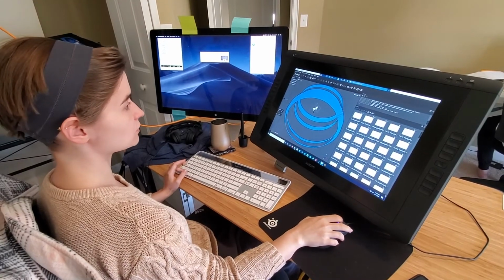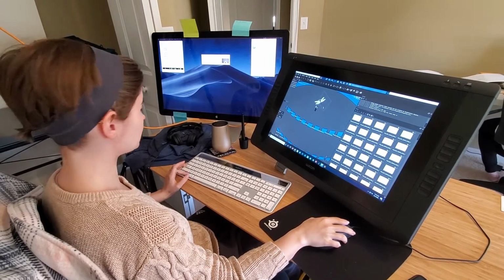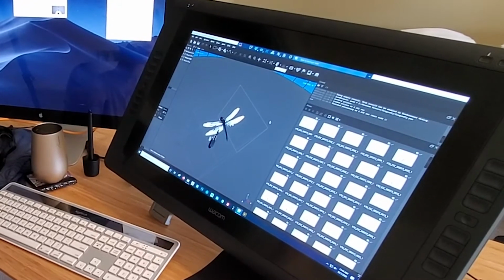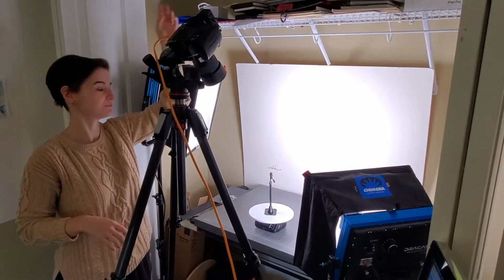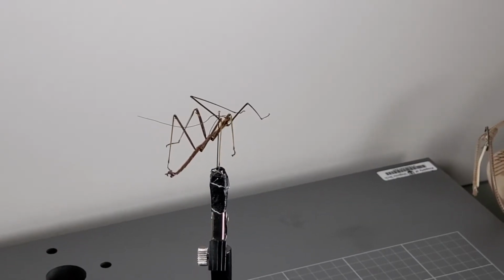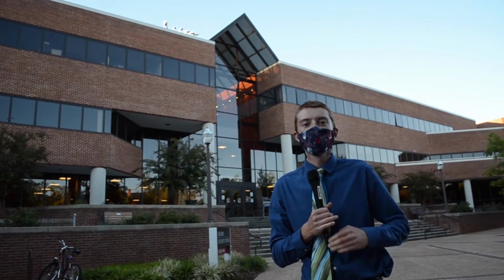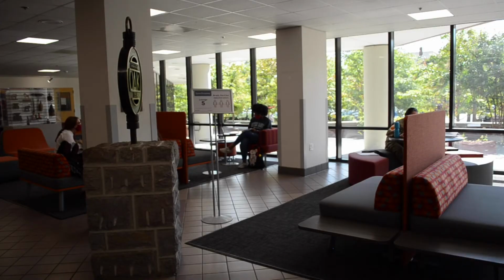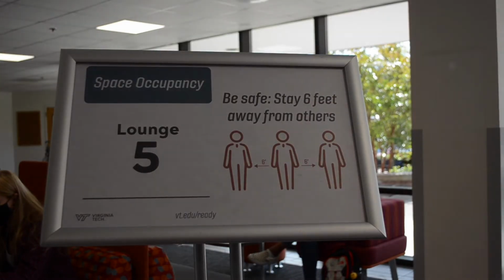Virtual Bugfest Story